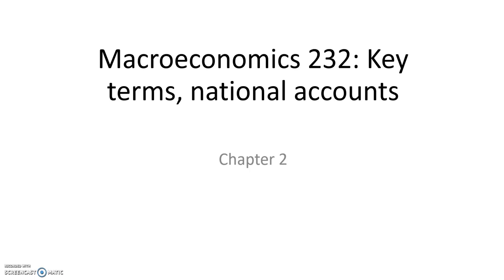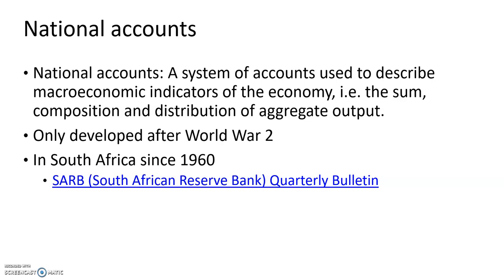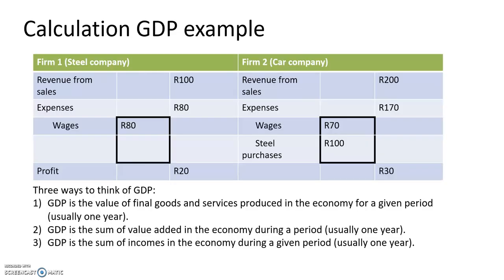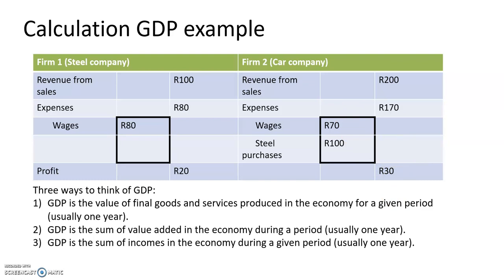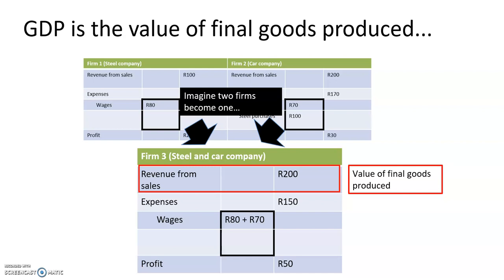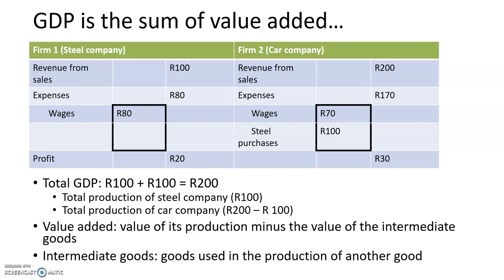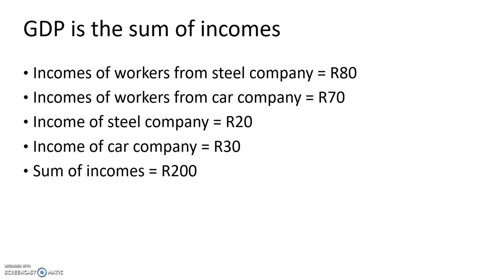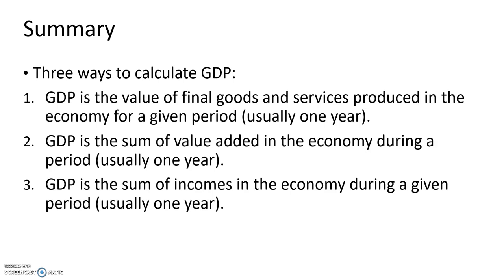ECO232 Chapter 02 Part A